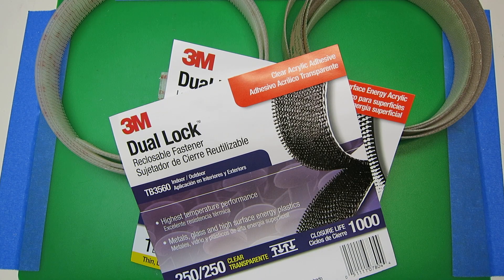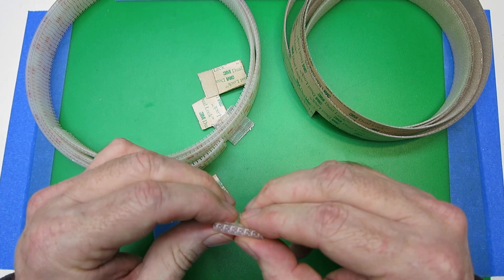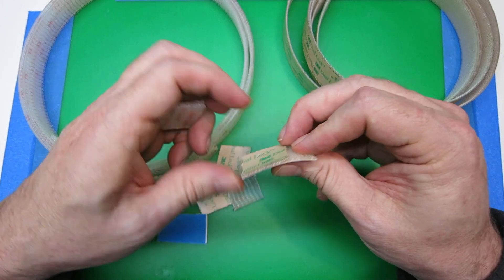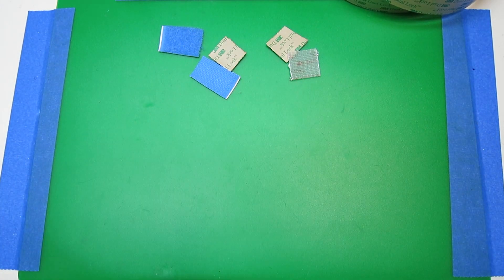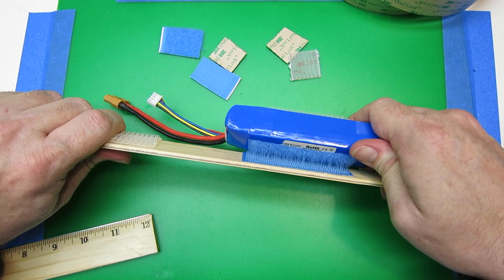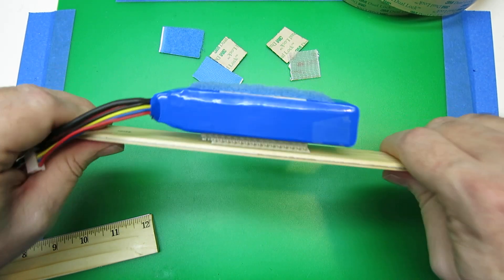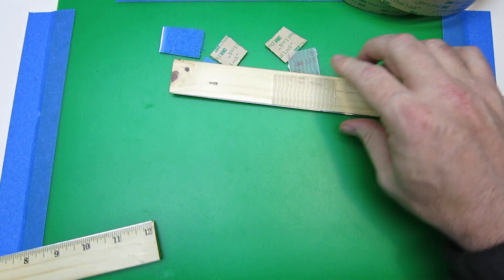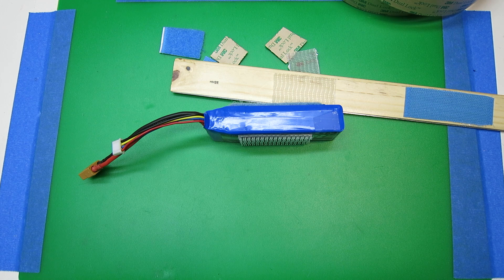Dual Lock is Sweet Stuff!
I've recently been using 3M Dual Lock for a lot of things and I'm liking it a lot.